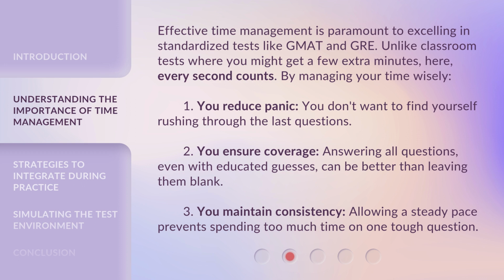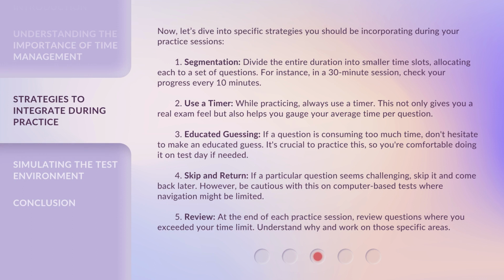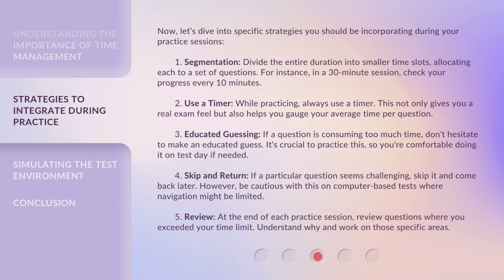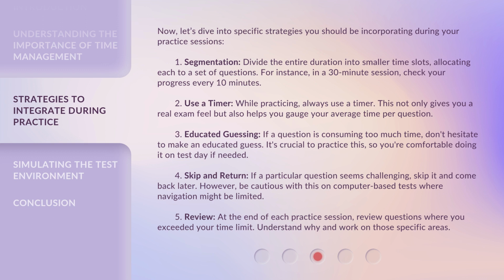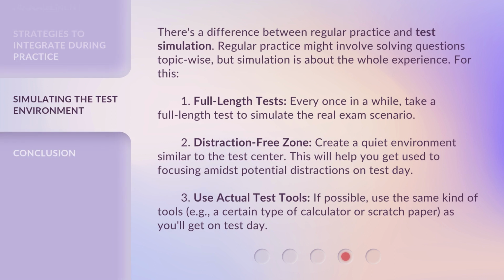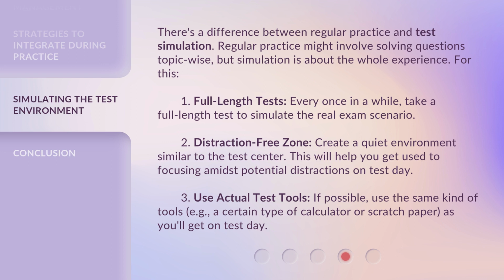Mastering Time Management: GMAT & GRE Test Day Strategy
Mastering Time Management: GMAT & GRE Test Day Strategy • Learn effective time management strategies to excel in the GMAT and GRE exams. Reduce panic, ensure coverage, and maintain consistency by incorporating segmentation, using a timer, educated guessing, and skipping and returning techniques during your practice sessions. Boost your confidence and answer more questions correctly with these valuable tips!

00:00 • Introduction - Mastering Time Management: GMAT & GRE Test Day Strategy
00:34 • Understanding the Importance of Time Management
01:18 • Strategies to Integrate During Practice
02:35 • Simulating the Test Environment